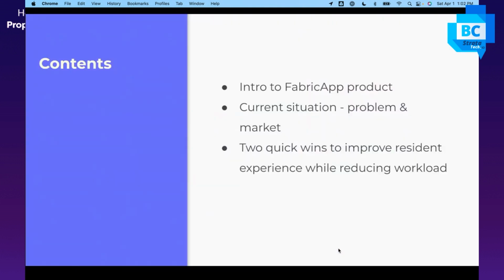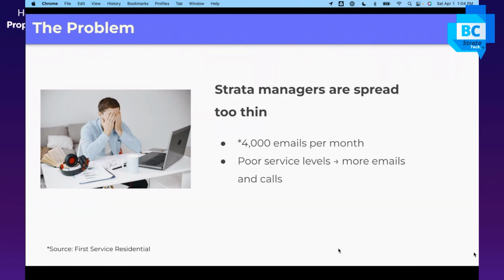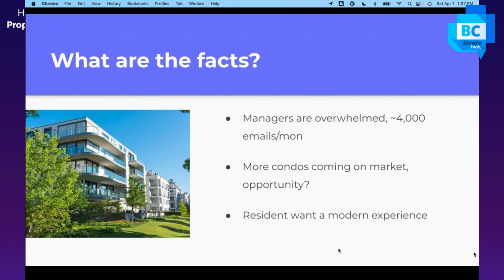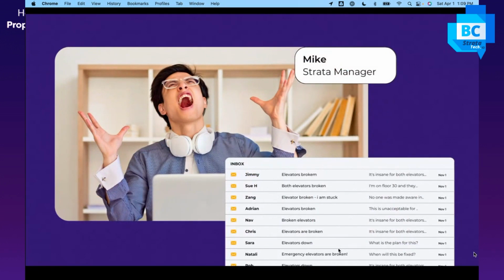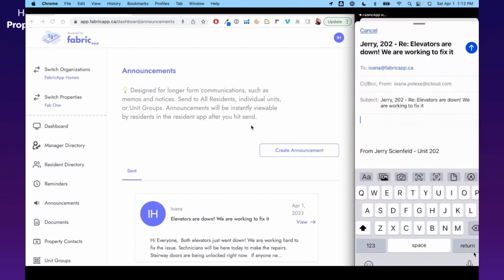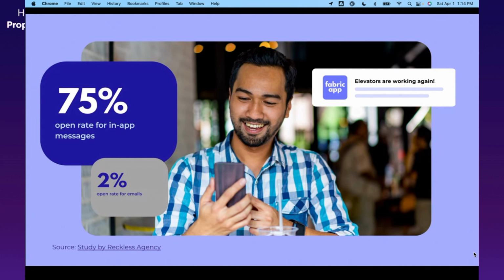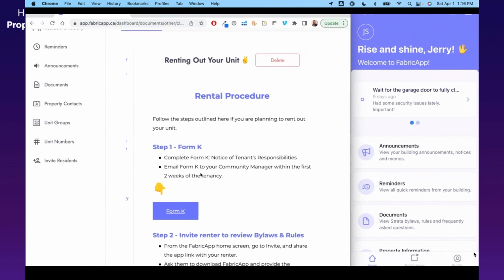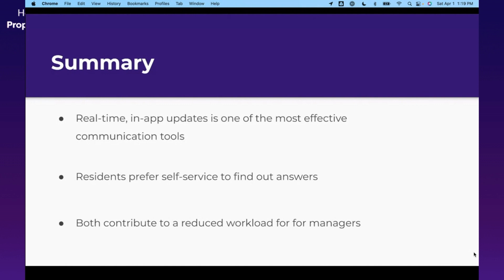Innovating the strata resident experience - Ioana Hastings, FabricApp Inc.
Ioana Hastings, the founder of FabricApp Inc., will demonstrate how the FabricApp platform improves the resident experience while reducing incoming calls and emails to council and strata managers. You will learn how self-managed stratas and property managers can use the platform to: 1.) create a mobile app for their residents; 2.) send real time updates to residents; and 3.) provide residents with self-serve access to commonly requested information. Additionally, you will see how one of FabricApp's clients is using the platform to improve day-to-day living for their community.

Hosted by Property Flute Ltd.